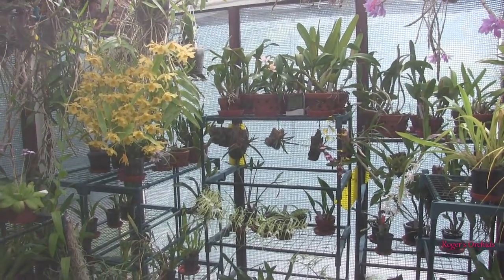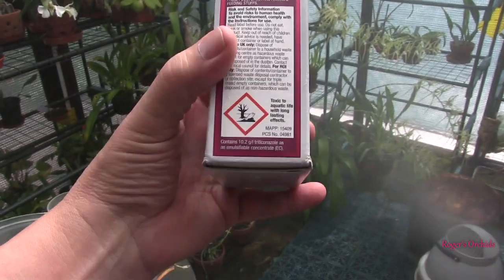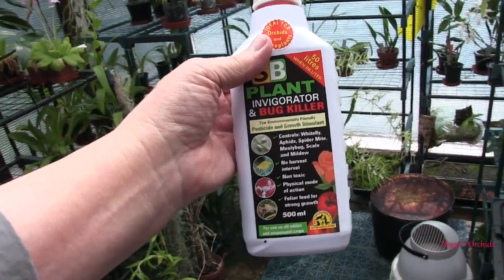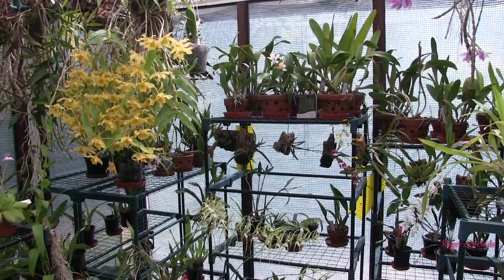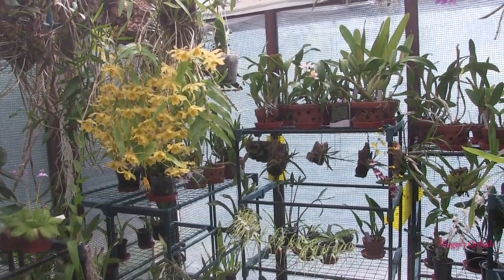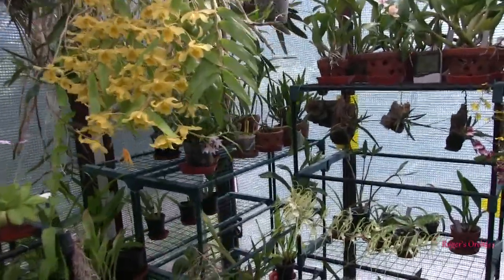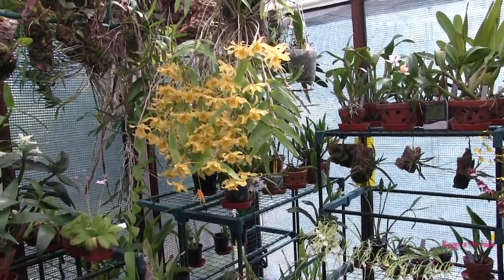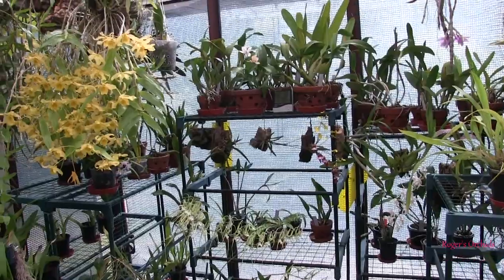Fungus and Bugs - The Battle Begins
I've decided that no matter what I've got, applying treatments to cover the variables is the best option.